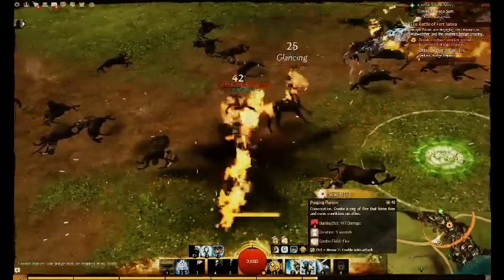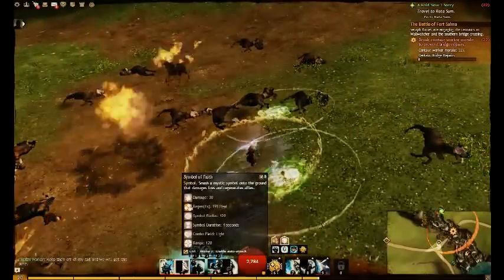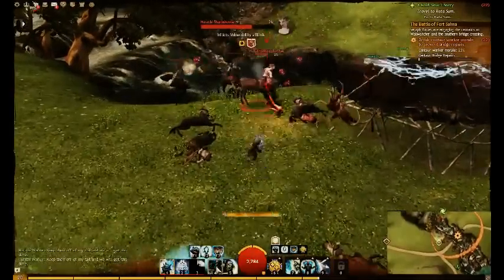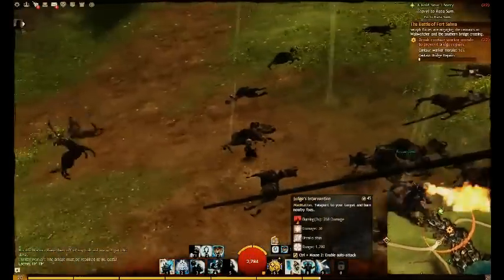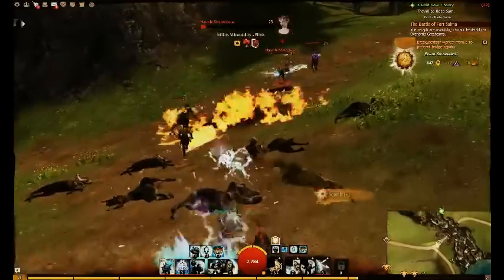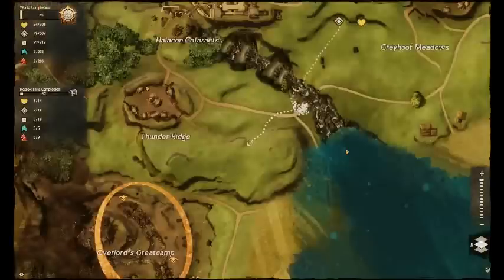Guild Wars 2 - Guardian - Kessex Hill Meta Event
Hey guys!
My personal Favorite for getting from levels 20-40!
Kessex Hill Meta Event

I have a Level 80 Engineer, and now I've decided to show you my way of leveling, Meta events, Way points, Crafting and Skill points to 70!